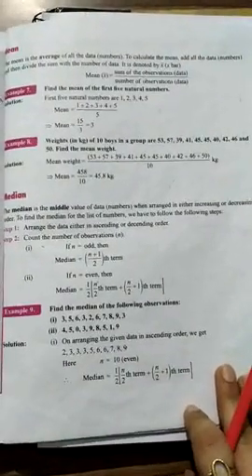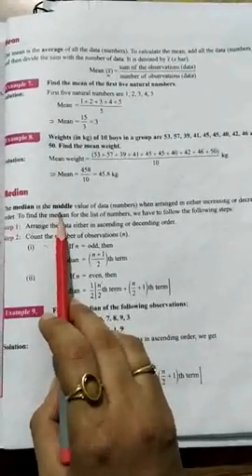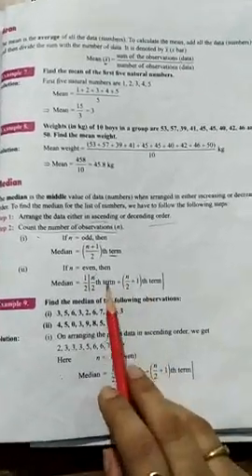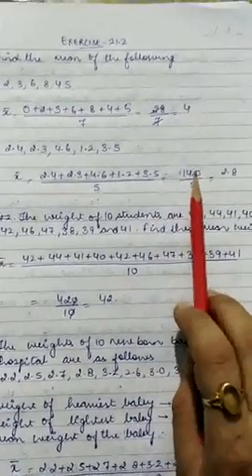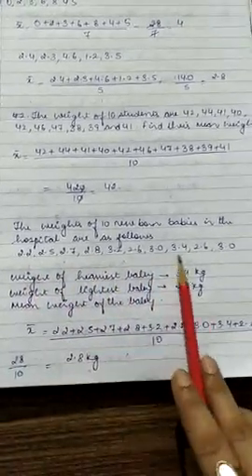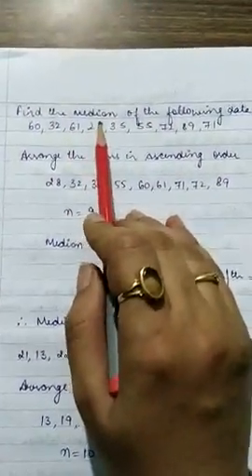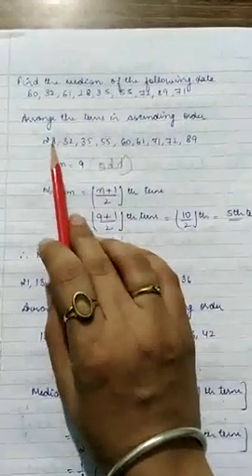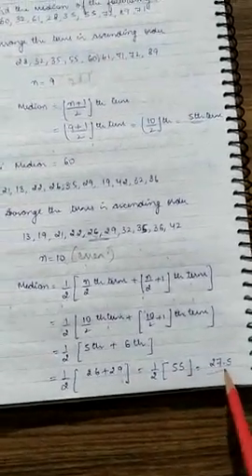Class-6, Subject-Maths, Video-21, Chapter-21, Part-2 by Mrs Hittu